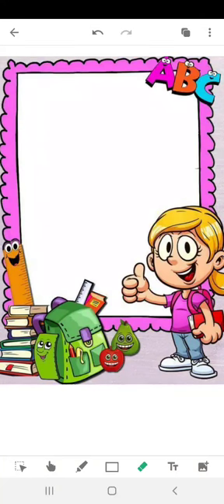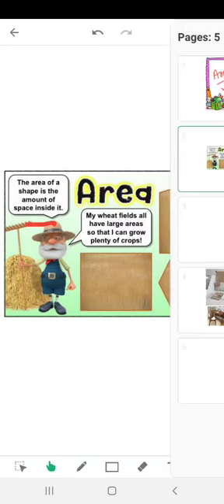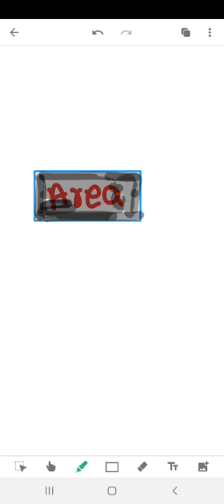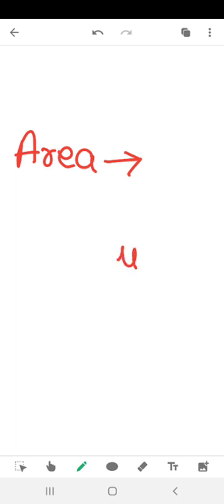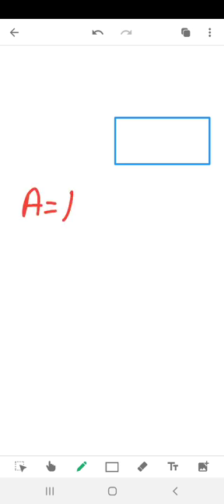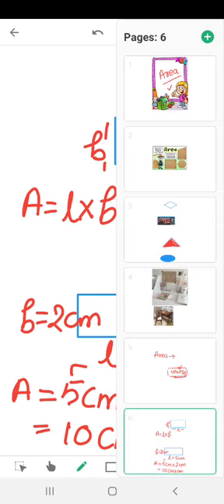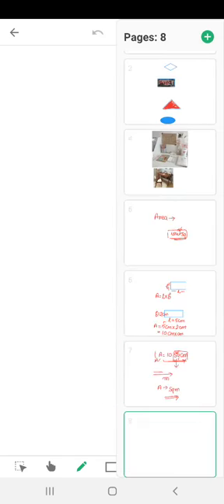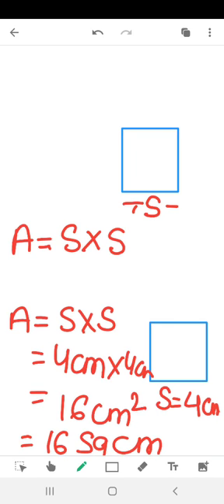Area class 6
area of rectangle and square
after watching the video, attempt quiz related to area and perimeter with the link given below